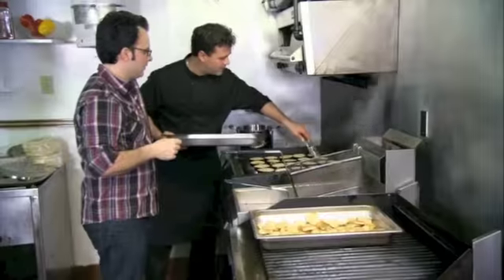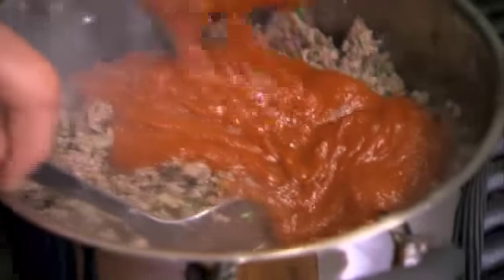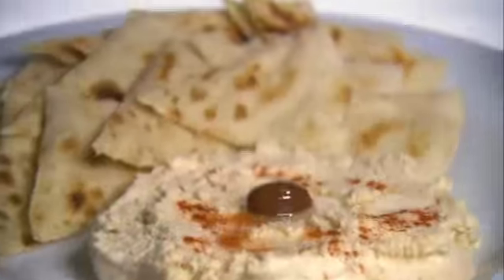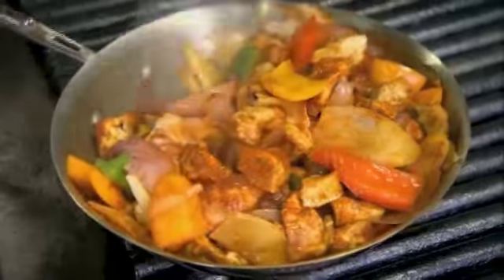Shish Kabob Hut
Shish Kabob Hut featured on the Food Networks 'You've Gotta Eat Here".